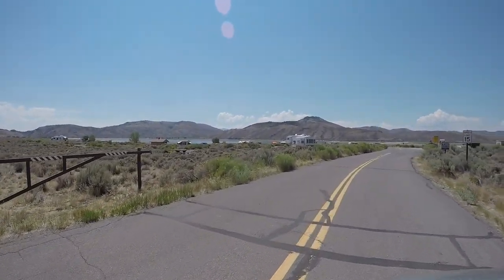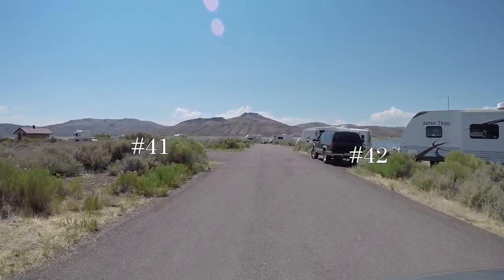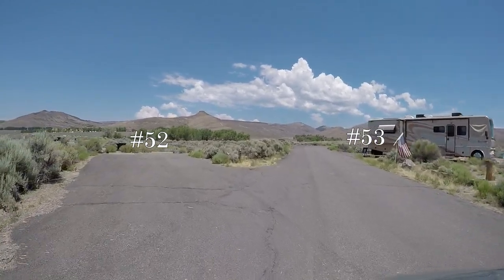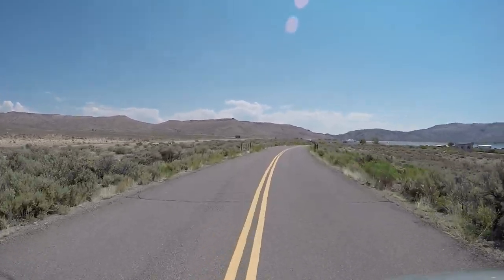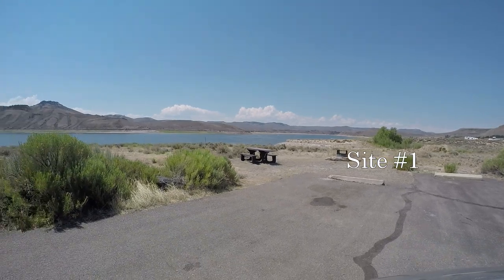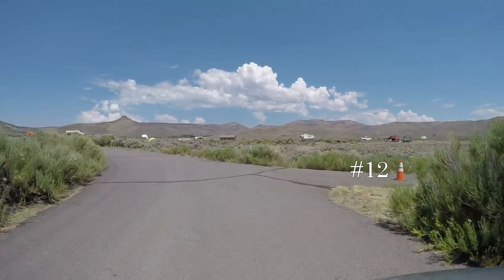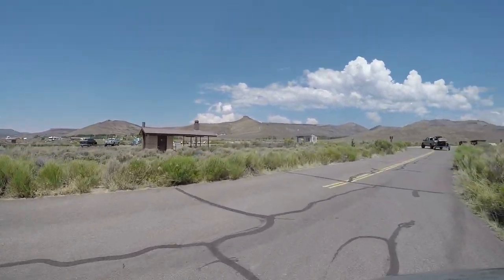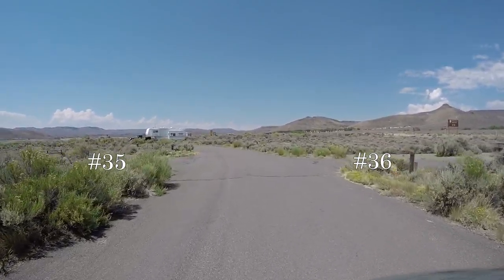Stevens Creek Campground - Blue Mesa Reservoir - Curecanti National Rec Area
Stevens Creek Campground is located in the Curecanti National Recreation Area on the north shore of Blue Mesa Reservoir.  There are few trees in the area which is dry sagebrush country that only receives about 12 inches of rain annually.  Despite the desert-like conditions, the campground is quite popular with a number of activities available for campers.

Stevens Creek Campground Info
 * Elevation: 7533
 * Total Campsites: 54 including camp host
 * Fee per Night: $16
 * Reservations: Accepted for 17 of 20 Sites in Loop A
 * 14 Day Limit
 * Open Mid May - Mid Sept
 * Cell Service: AT&T - Yes / Verizon - Yes
 * RV info
   * Max RV Length: 40 ft
   * Pull-Thru Sites: None
   * Best Sites along Blue Mesa Reservoir: 2, 4, 6, 7, 9, 10
   * Electrical Hookups: None
   * Time of day video was taken: 12 pm
 * Activities
   * Salmon & Trout Fishing in Blue Mesa Reservoir.  Fly fishing on the Gunnison River a couple miles east of Stevens Creek Campground.
   * Boating - A boat ramp is located in Stevens Creek Campground
   * Hiking and bird watching at Neversink Trail & Cooper Ranch about 4 miles east of the campground
   * Gunnison State Wildlife Area is just north of US Hwy 50 about 4 miles to the east
   * Ranger-led boat tours on Morrow Point Reservoir just past the Blue Mesa Dam
   * Scenic overlooks on the north side of Morrow Point Reservoir.
 * Nearest Campgrounds: Elk Creek Campground & Dry Gulch Campground

Directions:
Take US Hwy 50 about 11.4 miles west of Gunnison.  Stevens Creek Campground will be on the left.

Choosing the correct campsite is one of the most important steps of vacation planning. Our struggles with finding the perfect campsite led to the creation of 100+ video tours of US Forest Service Campgrounds in Colorado. To help others find the perfect campsite, we would like to continue this project and visit all of the campgrounds in Colorado.

For as little as $1 per month, you can support us as we continue to create videos of campgrounds in Colorado.